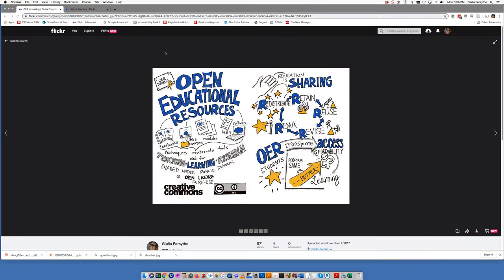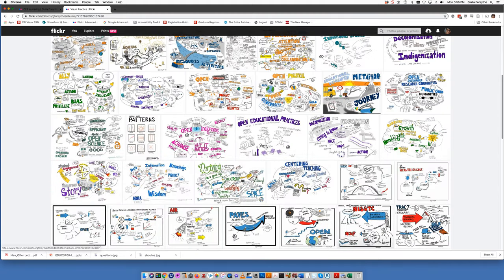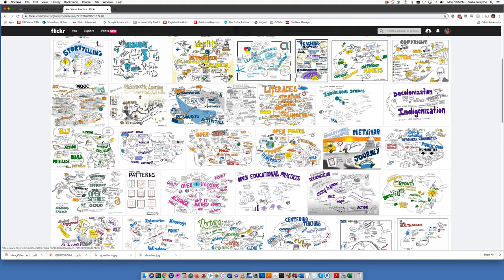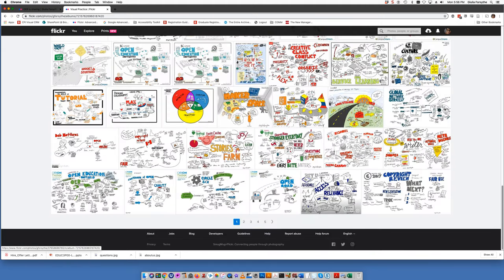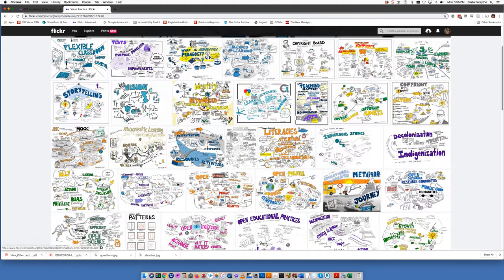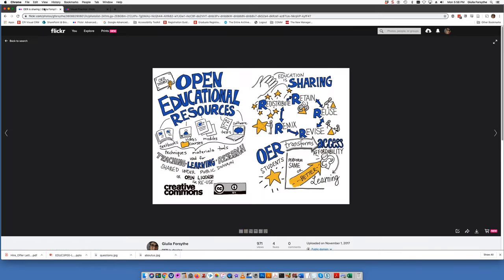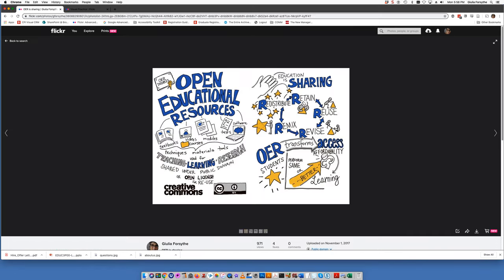OER Advocacy from Giulia's perspective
There are 4 main reasons why I advocate for OER:
1. student access and affordability
2. academic freedom
3. student success
4. academic currency = citation